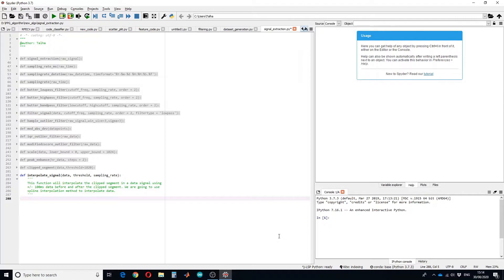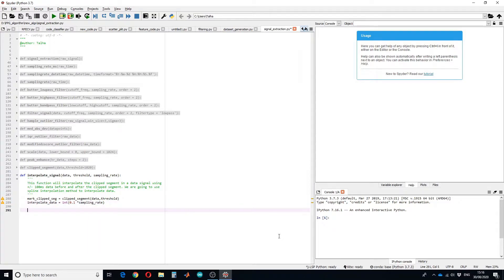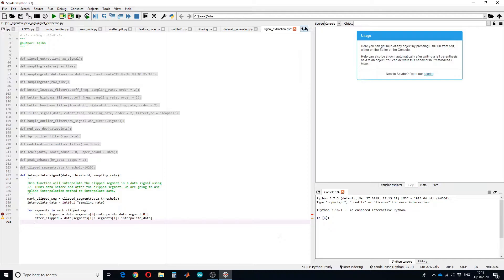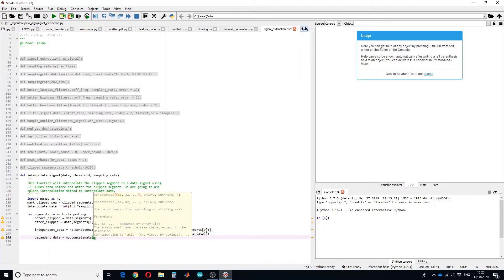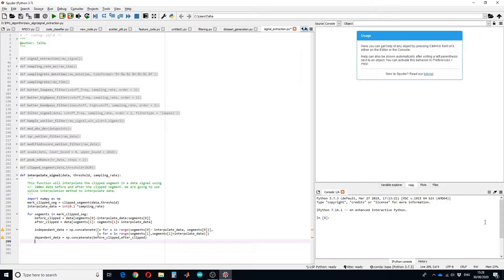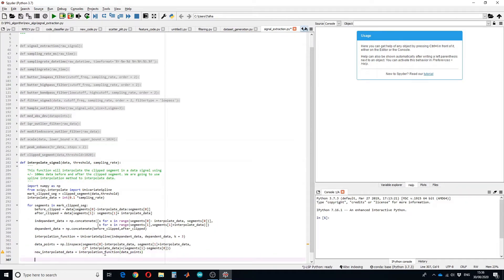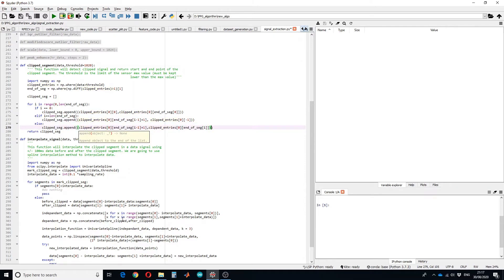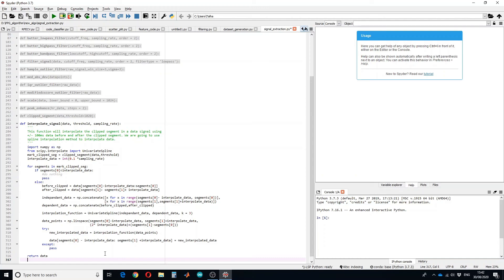Interpolating Clipped Signal using Spline (Cubic) Interpolation in Python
The code is about the function definition that provides insights into how a clipped signal can be interpolated using the Cubic Spline Interpolation method. This function uses marking of clipped segment function demonstrated